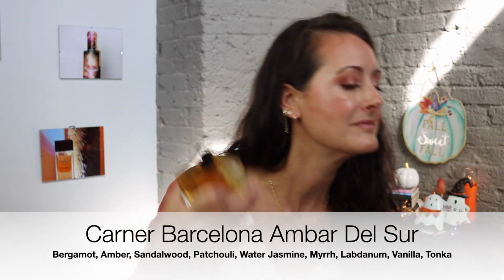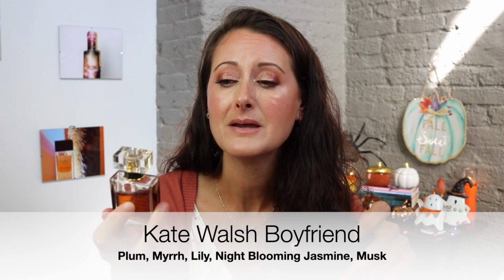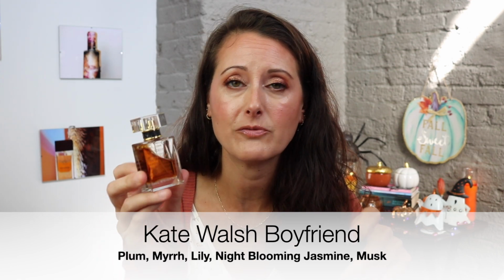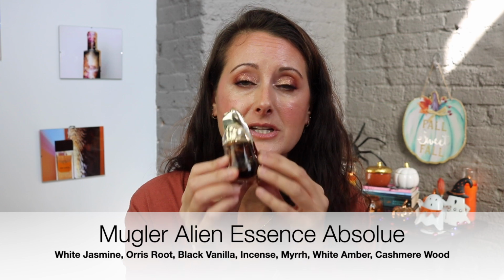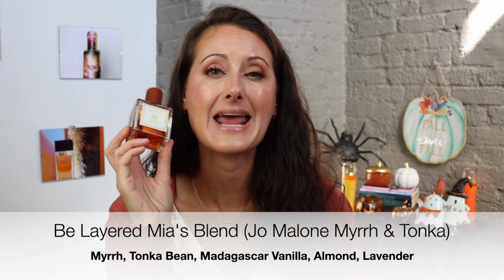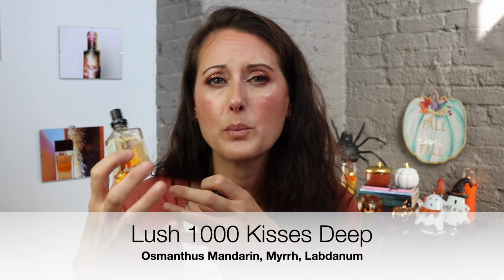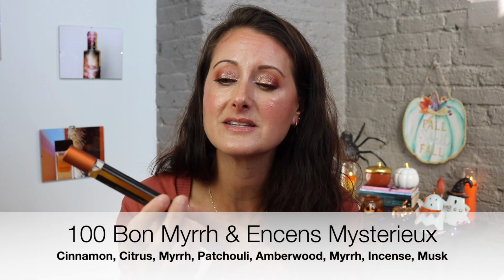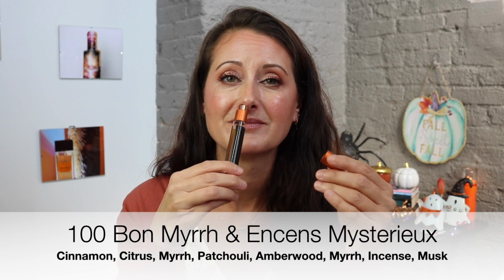Myrrh Perfumes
Hey Everyone! Today I have my favorite Myrrh fragrances in my collection to share with you. I love resinous notes and myrrh is one of my favorite. If you are a fan of myrrh I would love to hear what your favorite myrrh fragrance is in the comments. I hope you enjoy!!

I am finally on Tik Tok! ~ @SarahMayes220